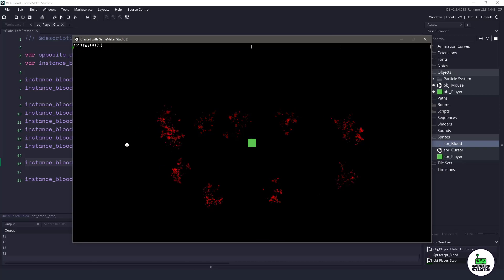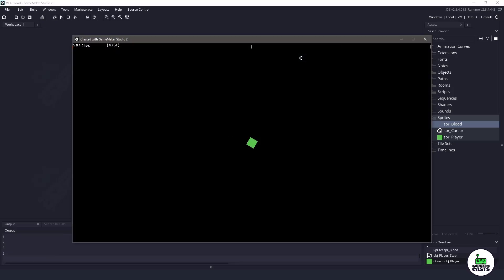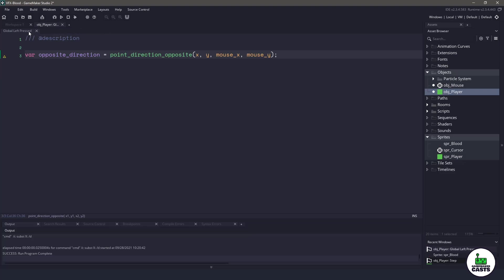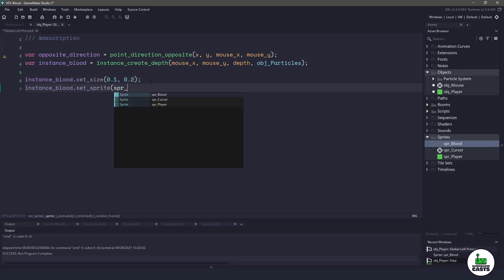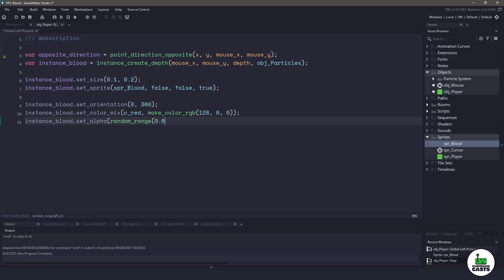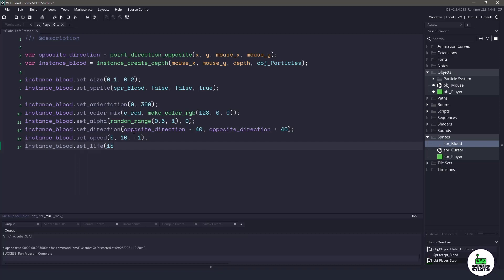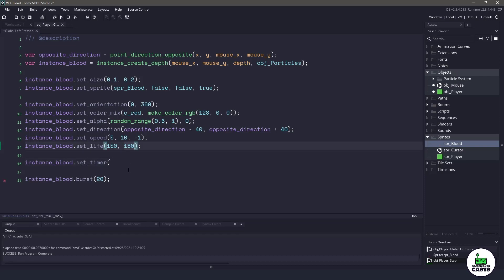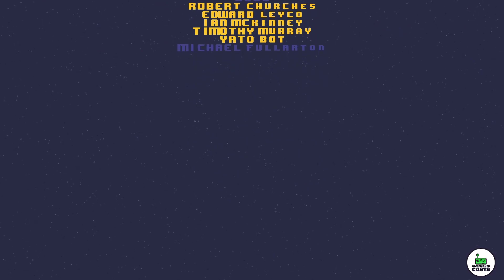Visual Effects in GameMaker Studio 2 - Blood Splatter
In this video we will be using GameMaker Studio 2.3 to create a nice blood spatter effect. I will be using the particle system from the previous effect video which you can find in the downloadable section.

-== 🕒 Chapters 🕒 ==-
00:00 - Introduction
00:20 - Project Setup
01:04 - Particle Creation
01:52 - Particle Setup
03:55 - Blood
04:20 - Magical Cleanup
05:00 - Thank you